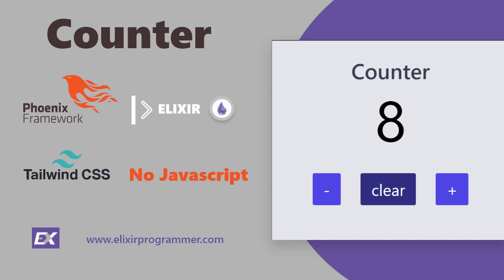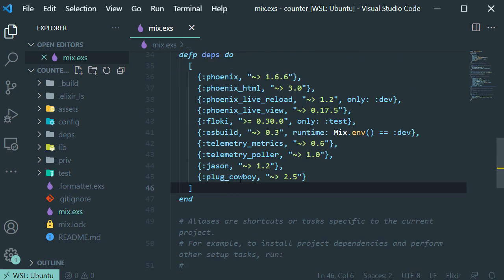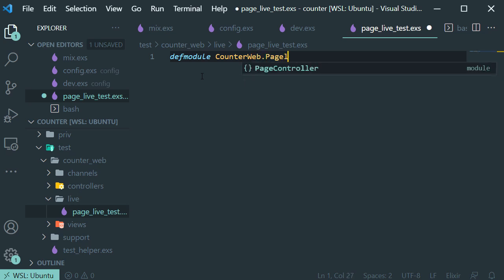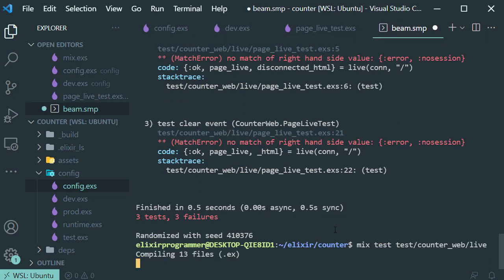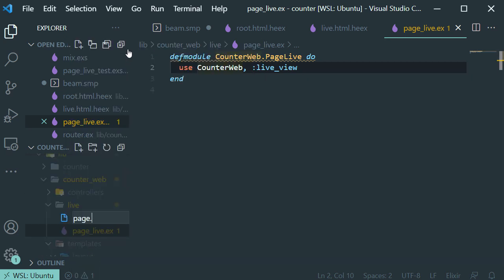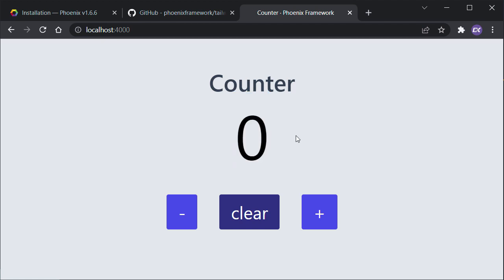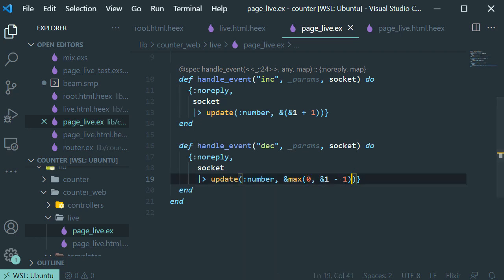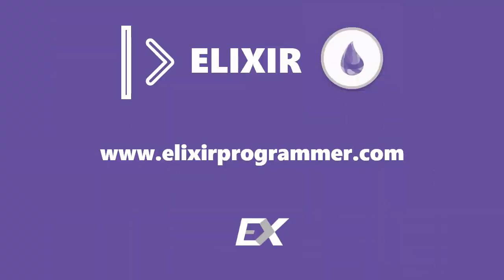How To Build a [Counter with Elixir, Phoenix, LiveView and Tailwind CSS] | No Javascript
Learn how to use Elixir/Phoenix, to create a counter without javascript, only using Elixir with the help of Phoenix LiveView, and Tailwind CSS for the user interface.

Learn the fundamentals of Elixir & the Phoenix Web development framework